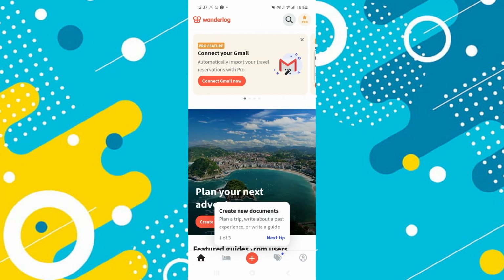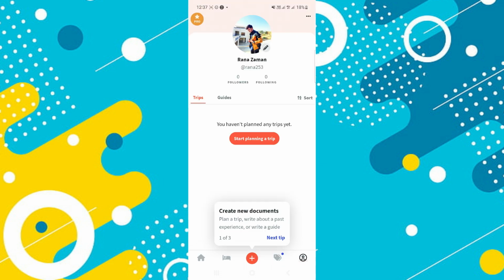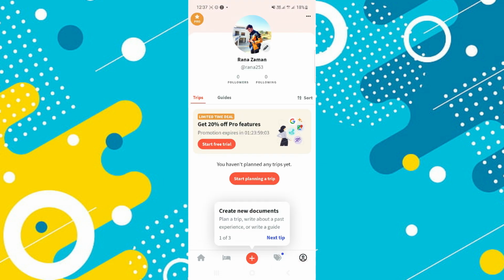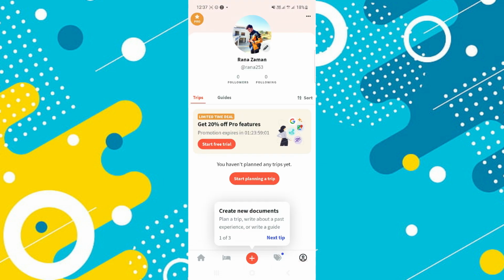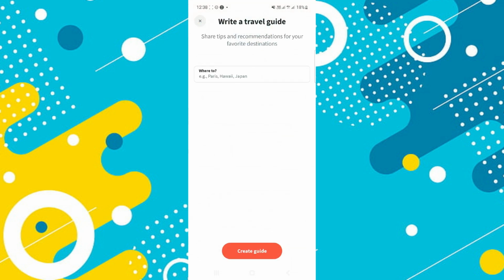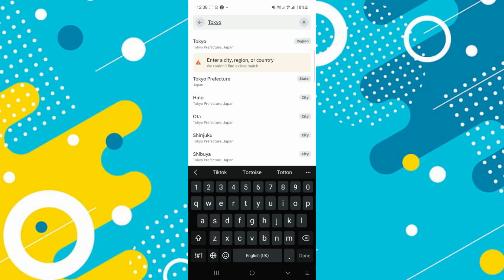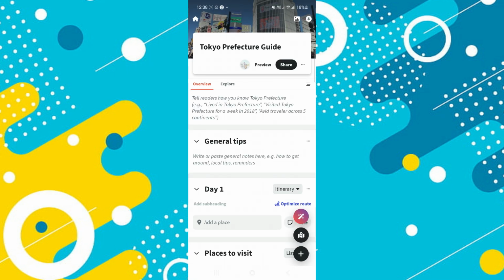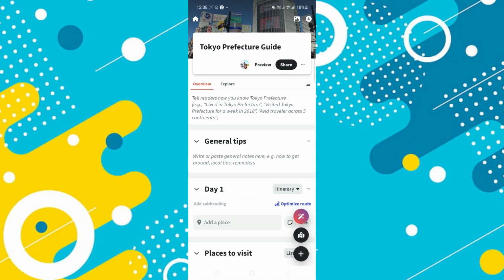How To Create A New Travel Guide On Wanderlog [easy]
Planning your next adventure? Discover how to create a detailed travel guide on Wanderlog with ease. This step-by-step tutorial will show you how to organize your trips, add destinations, and build an itinerary that fits your travel style.

In this video, you'll learn:

How to start a new travel guide on Wanderlog.
Tips for adding must-see attractions, restaurants, and hidden gems.
How to customize your itinerary and share it with friends or fellow travelers.
The best ways to use Wanderlog's features to make your travel planning seamless and fun.
Perfect for first-time Wanderlog users or seasoned travelers looking for a more organized way to plan trips, this guide will get you up and running in no time. Join us as we explore the features and best practices for using Wanderlog to craft your perfect travel guide!